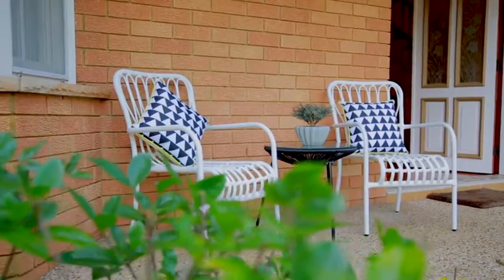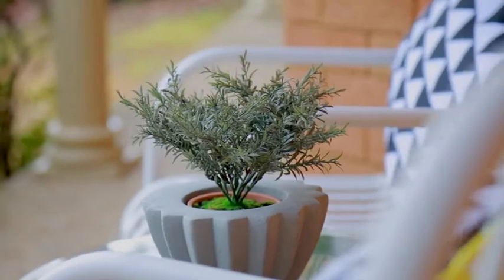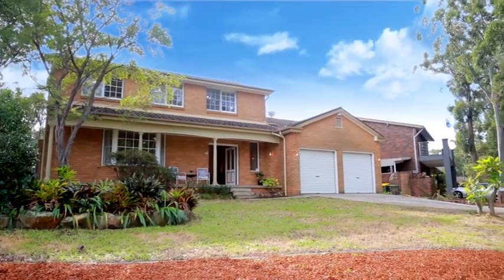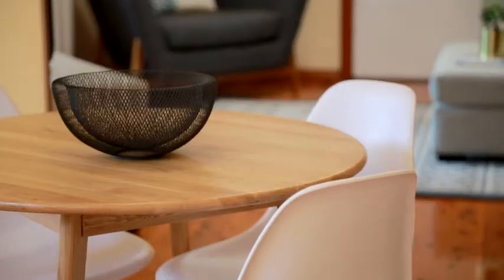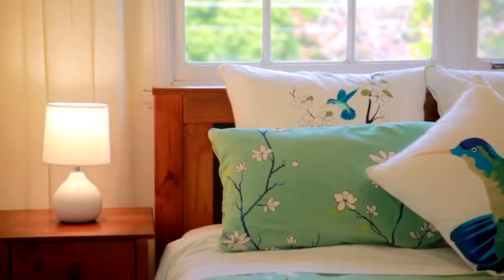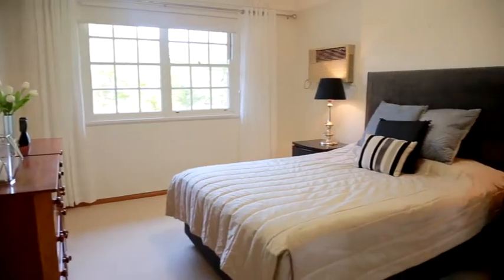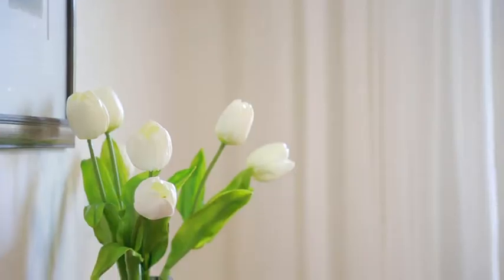24 Tallwood Drive, North Rocks - with Alistair & Jamie from Harcourts Hills Living